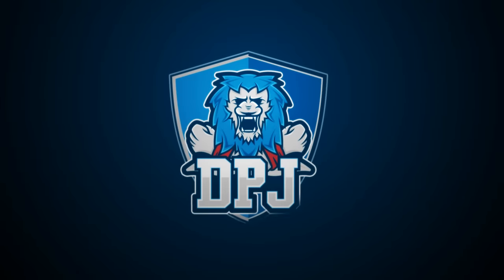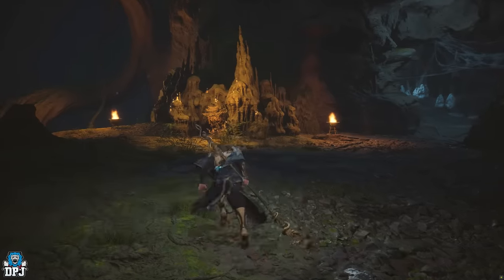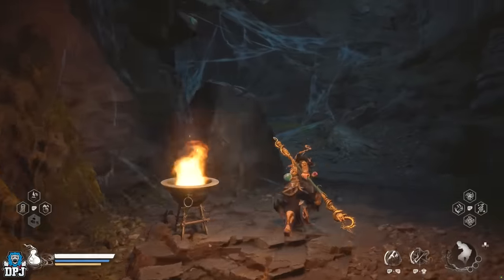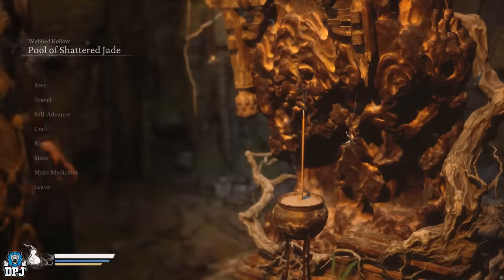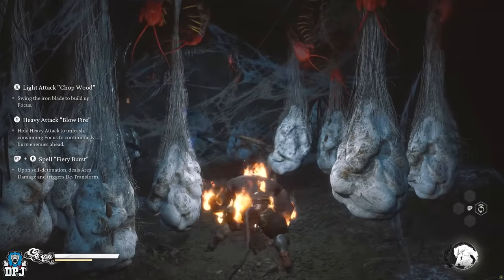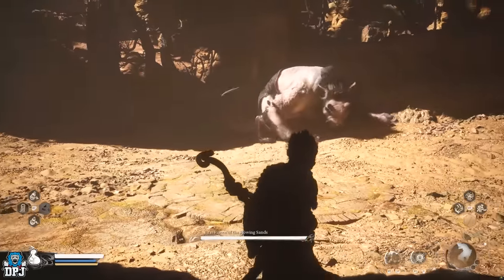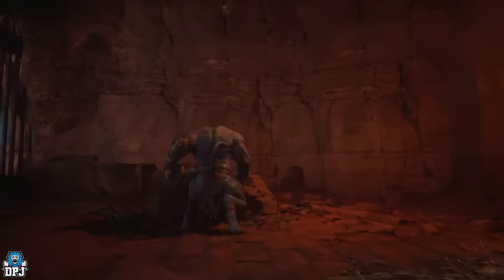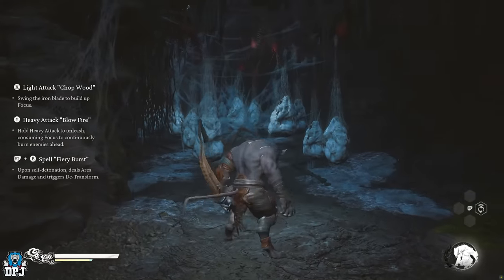THIS IS BROKEN - 3000 XP Every 30 SECS // Best WILL Farm // How To Level Up Fast - Black Myth Wukong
In this Black Myth Wukong video I showcase to you the fastest way to level up and earn sparks / will / xp / exp in the game, this farm which takes place in chapter 4 will earn you just under 3000 will every 20 to 30 seconds. It has 2 requirements, one being you need to at chapter 4, the other is you need the Ashen Slumber transformatiion, which I explain how to get in this video!

00:00 Intro & Video Overview
00:57 How This XP Farm Works / Location / Requirements
05:15 How To Get Ashen Slumber Transformation